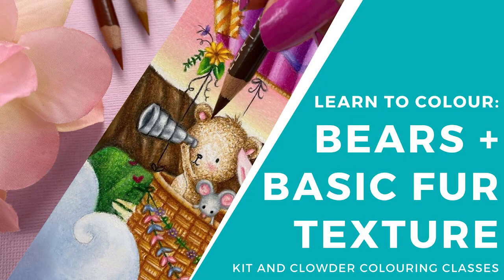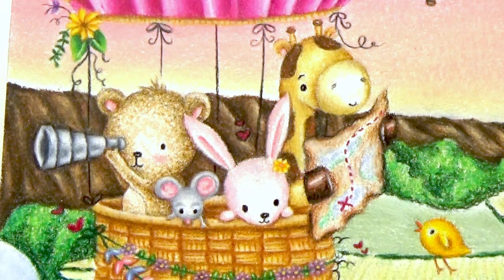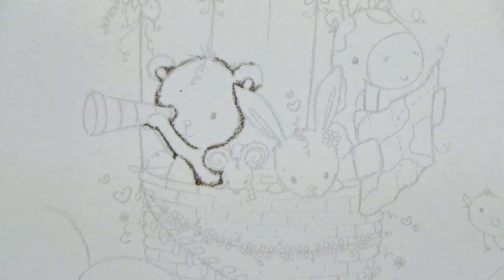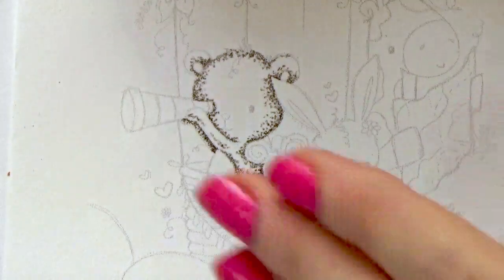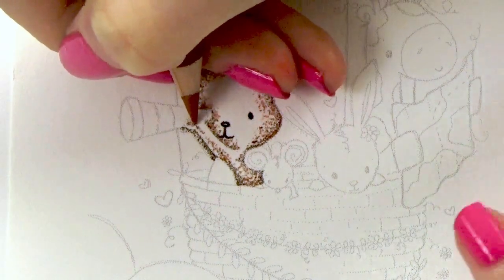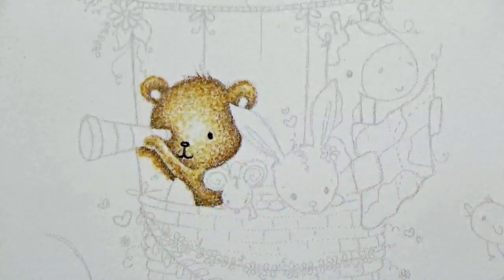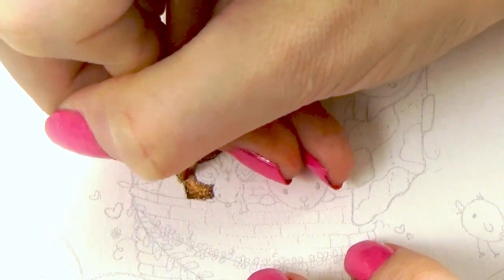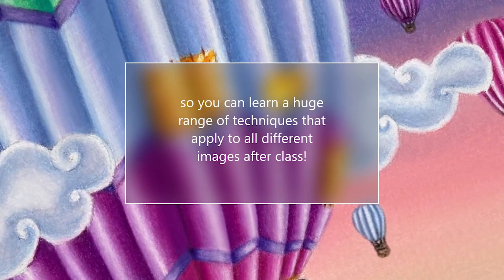Coloring Bears + Basic Fur Texture with Pencils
Learn how to colour bears + a basic fur texture with your pencils for any of your animal stamps in this quick how-to video.
This video and technique is a preview from our brand new Adventure Awaits Colouring Class, which is our March 2021 colouring project. If you’d like to colour this one up with me, you can find the full class over We break down all of the very basics just like this video, so it is a great lesson for beginners, plus you get lifetime access to work on it at your own pace.
Are you already a class member? Consider starting your class here! Breaking classes down into just a small goal like this is a great way to start if you are nervous or timepoor. A small sitting of colouring is enough to take a good mindful break for self-care, and helps a larger task seem a lot less overwhelming.
Pencils Used: I've used Prismacolor Premiere pencils in this video but you can use any brand.
Colour Blend: White, Jasmine, Goldenrod, Burnt Ochre, Dark Brown. Blush Pink for Blush, and Black for eye details.

Popular Brand Alternatives:
- Polychromos: 101, 185, 183, 188, 176. 129 blush, 199 eyes.
- Spectrum Noir: 001 White, 016 Jasmine, 086 Yellow Ochre, 092 Paprika, 103 Bark. 029 Antique Rose for blush, and 120 for eyes.
- Caran D'Ache Luminance: 001, 821, 036, 077, 548. 571 blush, 009 eyes.
- Derwent Colorsoft: 720, 560, 590, 600, 520. 190 blush, 680 eyes.
- Derwent Artist: 7200, 5720, 6410, 6200, 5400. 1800 blush, 6610 eyes.
- Lyra Rembrandt: 001, 084, 083, 087, 076. 030 blush, 199 eyes.

Paper: Mi Teintes by Canson (reverse side for softer tooth - not the side that looks like small circles). You can use your personal favourite, or view below.

Image: I've used the exclusive class image by Rachelle Anne Miller Stamps in this video. Feel free to use any animal stamp from your stash, or join me in class to get the full image over You can find more of Rachelle's image
For more information on recommended papers, pencil brands, and colour blend charts, please visit the Colouring FAQs You can find more of my colouring classes under the Shop tab, and free classes on the homepage.

I hope you've found this video helpful, and if you have any requests for future Colouring Tip videos, please get in touch! :)